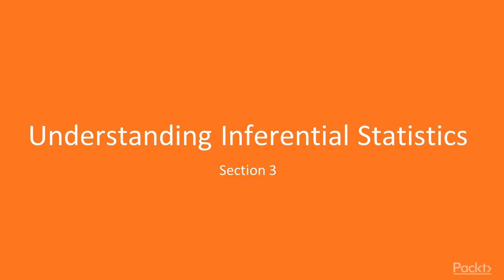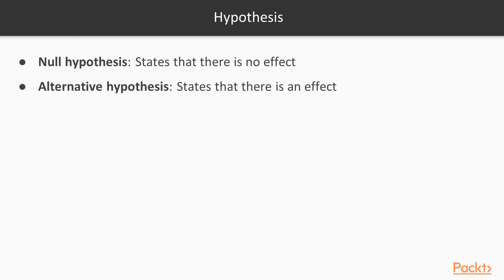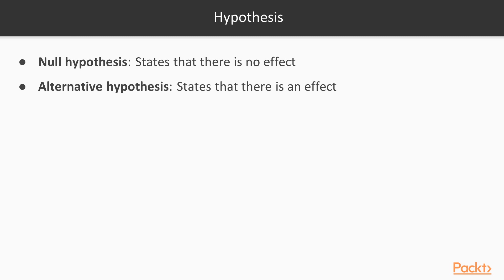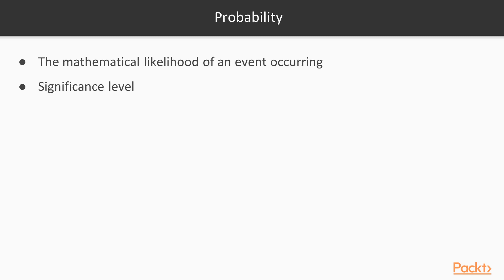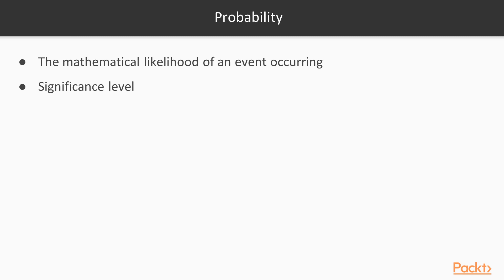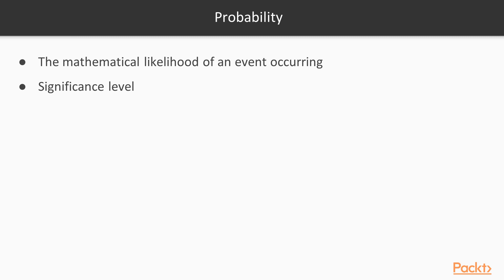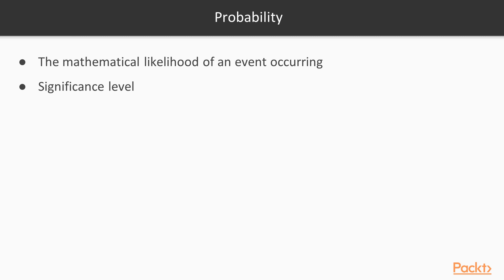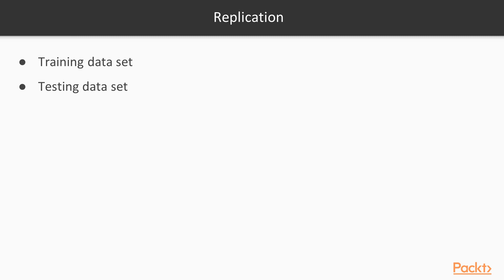Basic Statistic & Data Mining for Data Science: Hypothesis Testing and Probability | packtpub.com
This video discusses hypothesis testing and probability.
• Study hypothesis
• Learn about probability
• Get to know about replication